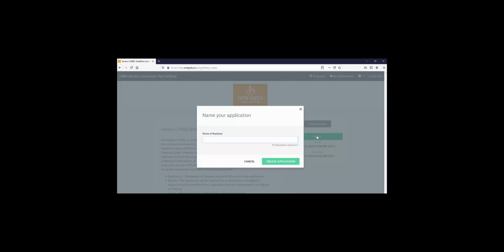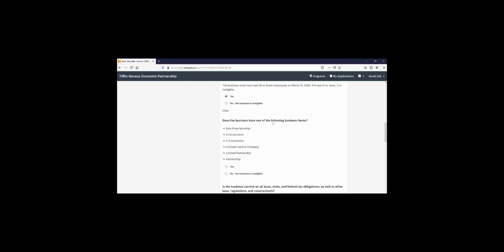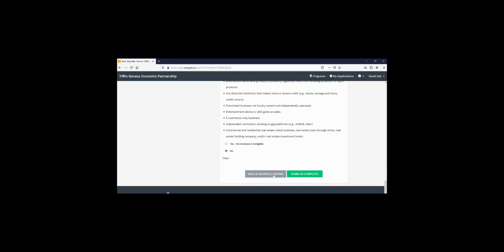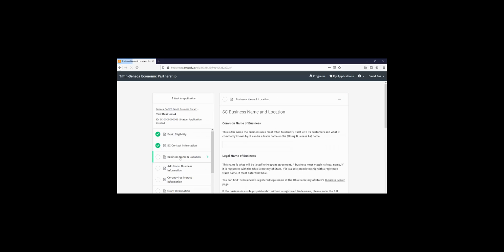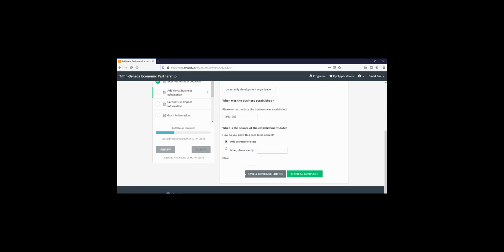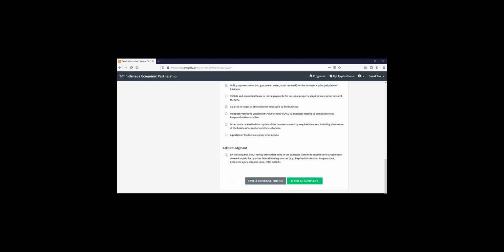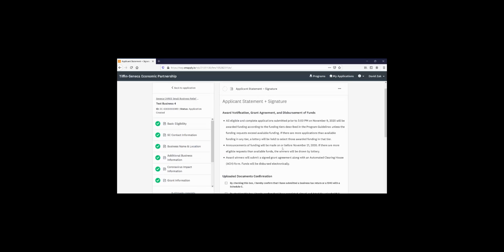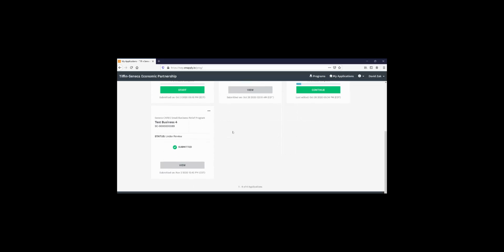Seneca CARES Application Process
This video will guide you through applying for the Seneca CARES grants to assist local businesses hurt by the coronavirus pandemic.